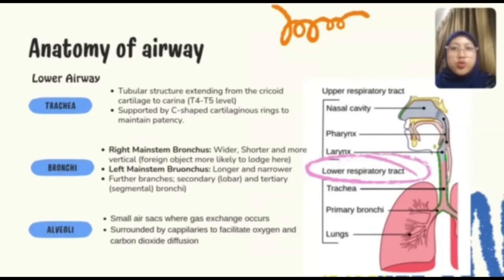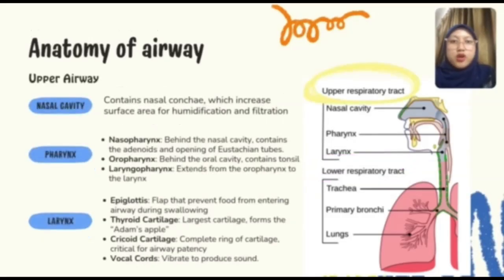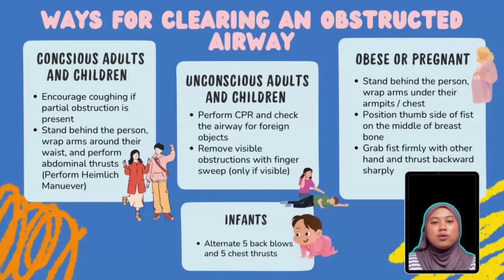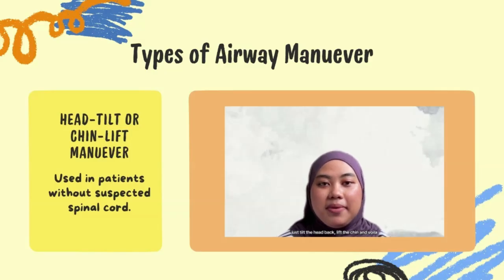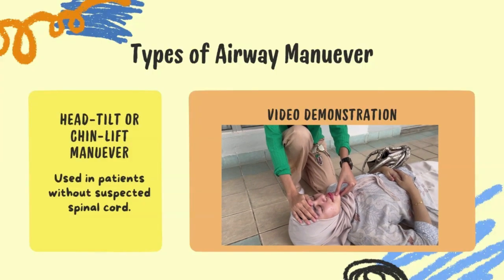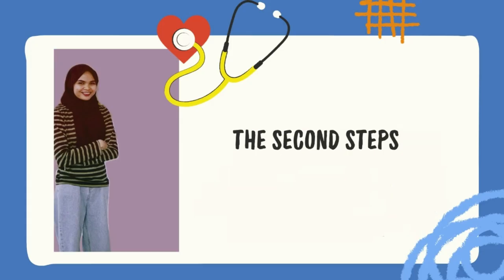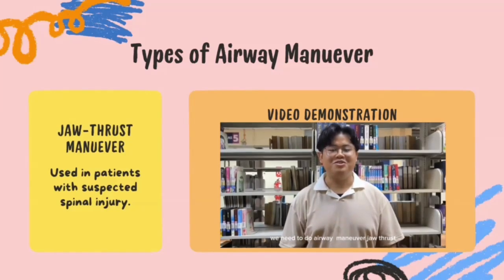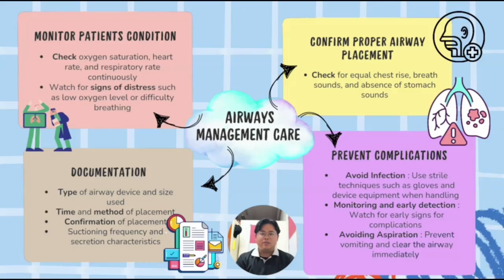GROUP 13 IHS 513: First Aid Awareness Video Airway Manuever